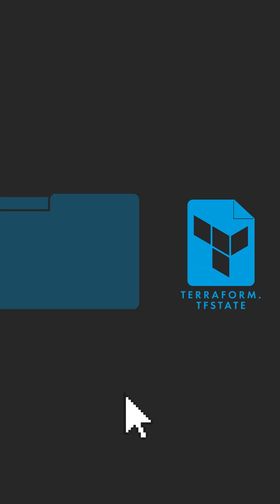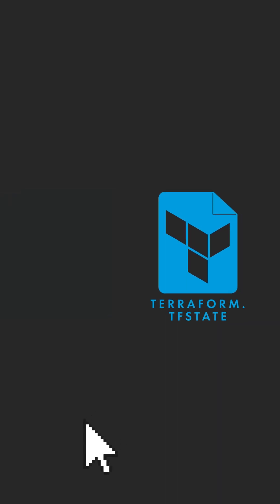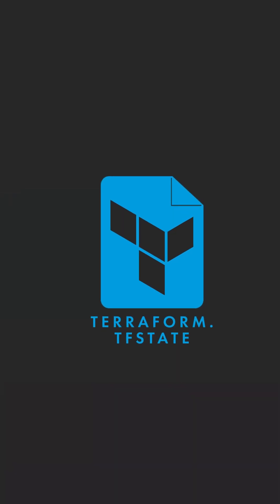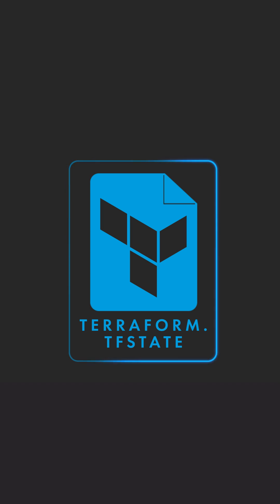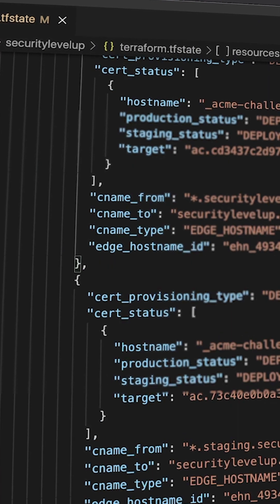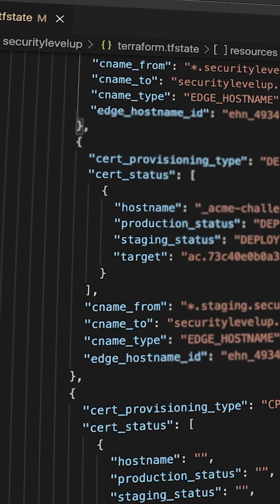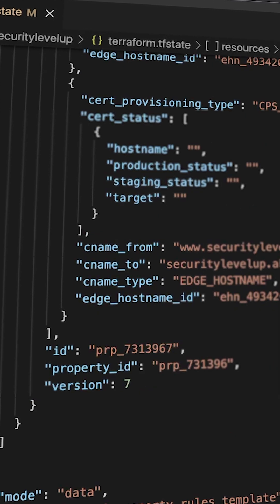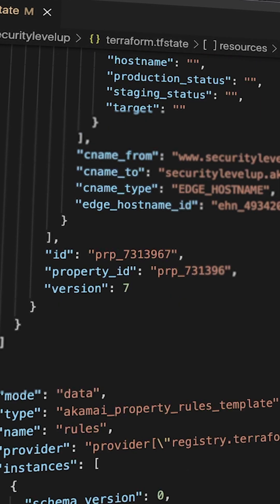How Terraform Tracks Changes | Terraform Tapas Ep 4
Developer Advocate Mike Elissen explains how Terraform tracks changes with the Terraform state file.